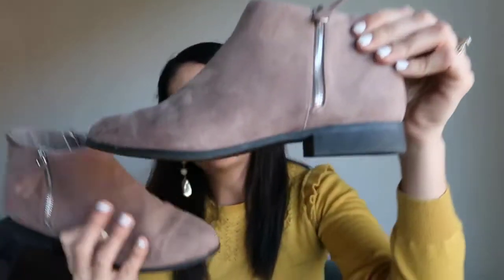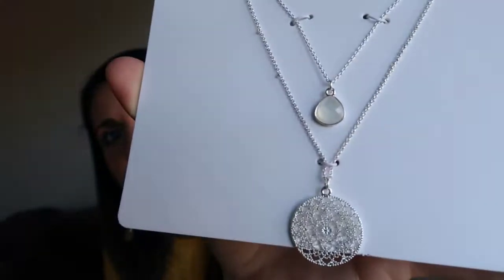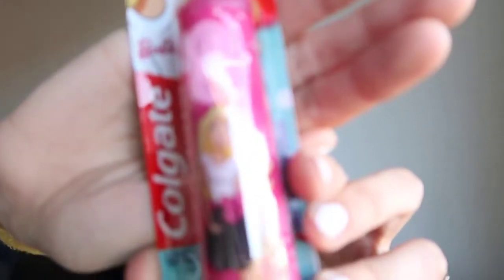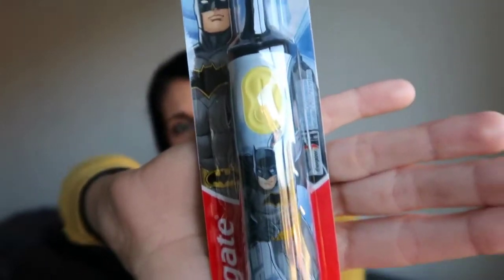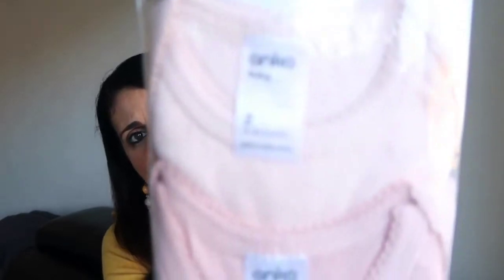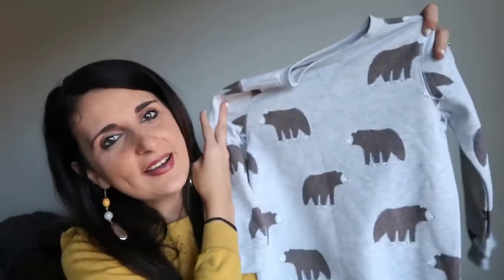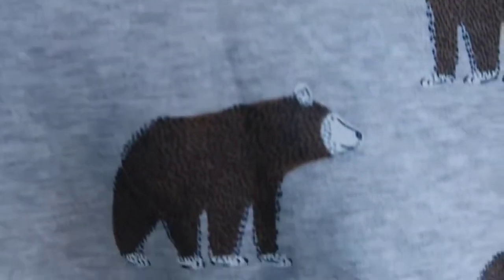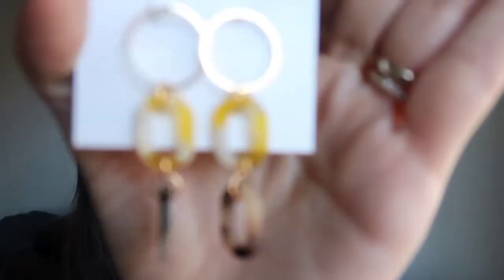KMART WINTER HAUL! 2019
When Kmart have a sale you know I’m all over it! Watch to see what goodies I have picked up at Kmart this time - some great winter sales for me and the kids!